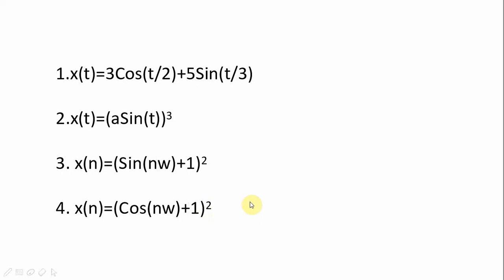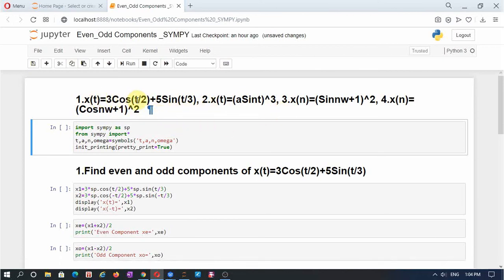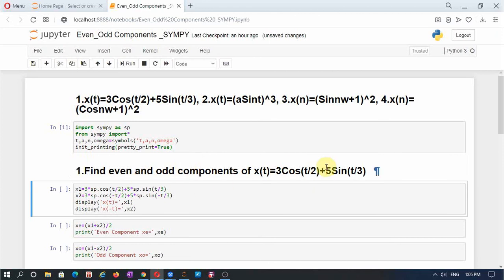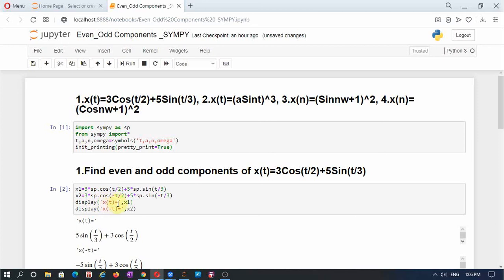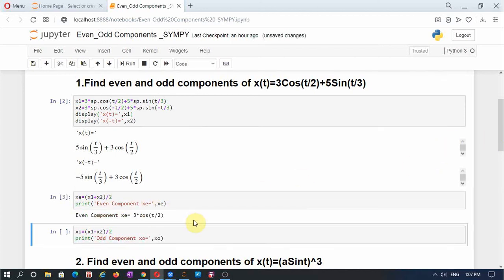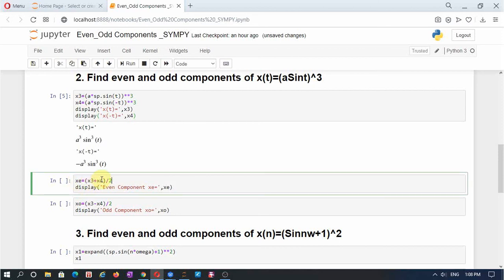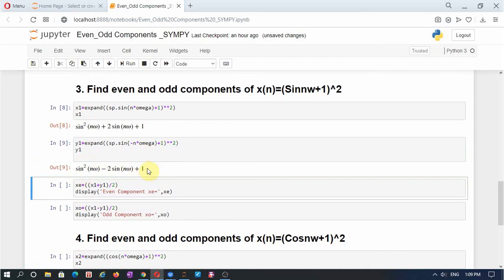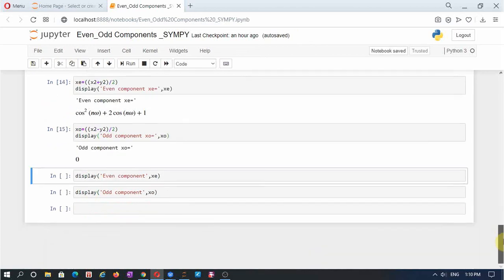Even and Odd Signals Using Python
In this video how to use the Python Sympy module to find the Even and Odd components of the given signal explained with examples.